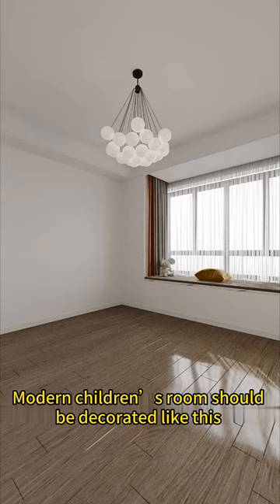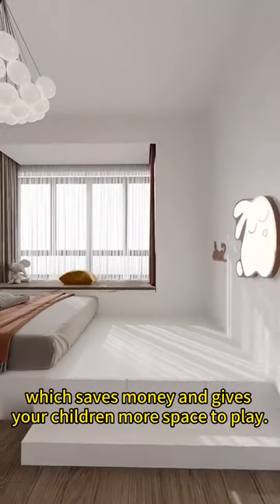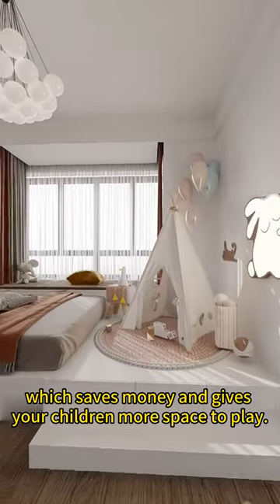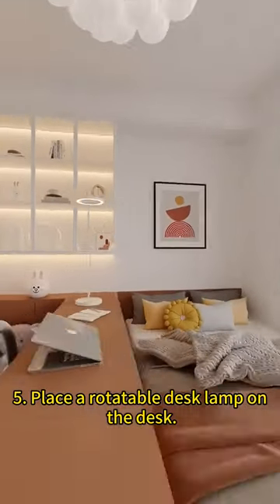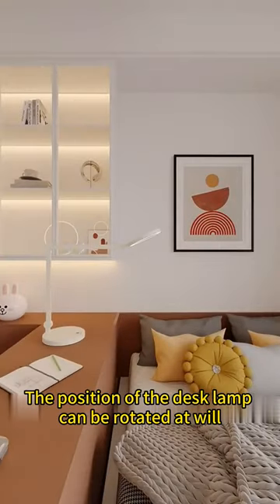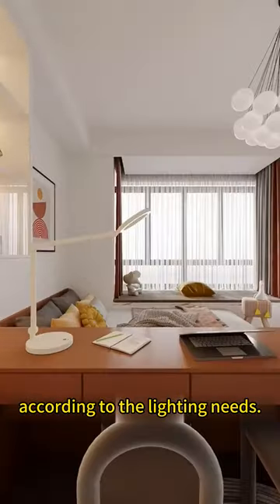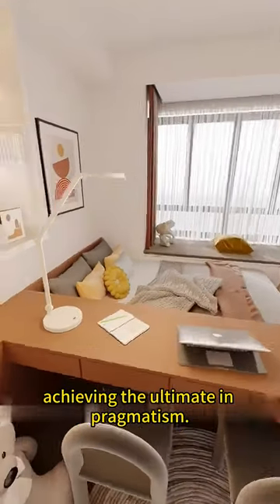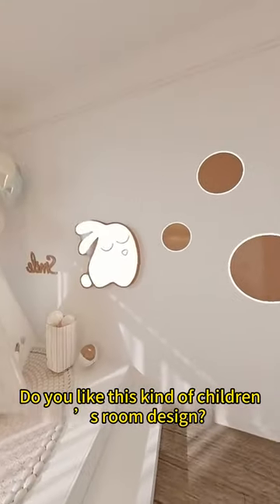Interior design｜bedroom design：Modern children’s room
Hey, parents! Ready to transform your kid's room into a modern marvel? 🌟 Let's dive into some must-have upgrades that'll have your little one jumping for joy!

1. Say "no" to store-bought beds and "hello" to elevated coziness by the window! 🛏️ Opt for a soft, cushiony mattress atop a raised platform, saving space and adding more play area for your kiddo! 🎈

2. Transform the bed's headboard into a full-wall bookshelf – because you can never have too many books! 📚 Install linear lighting for easy nighttime reading adventures. 💡

3. Maximize wall space with a full-wall wardrobe for all your child's clothing needs. 👕👖

4. Place a spacious desk next to the bed, creating the perfect study spot where parents can join in on the learning fun! 📝✨

5. Top off the desk with a swivel lamp – versatile enough to illuminate bedtime stories or homework sessions with ease! 💡 Let practicality meet perfection!

Now, take a peek at the overall transformation! Do you love this modern twist on kids' room design? 🚀